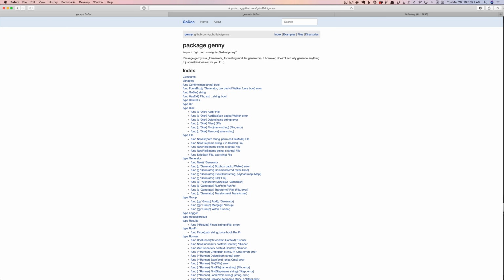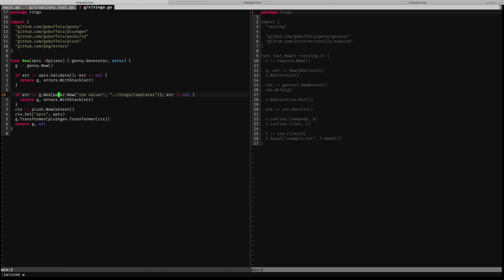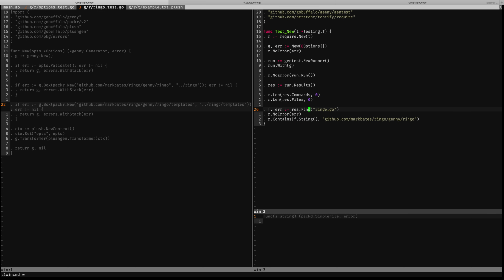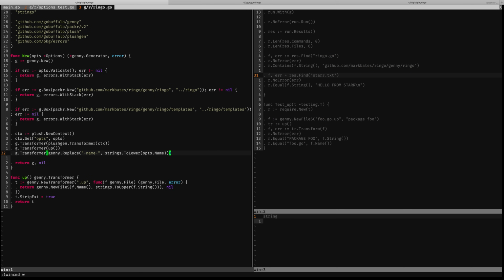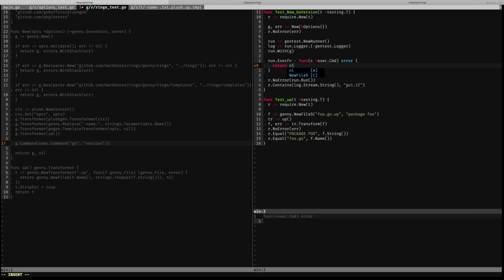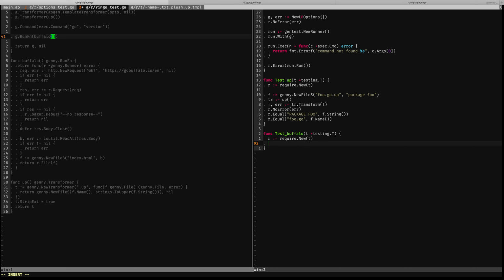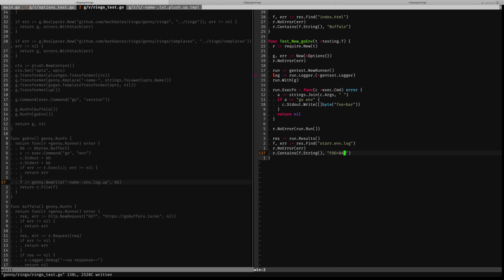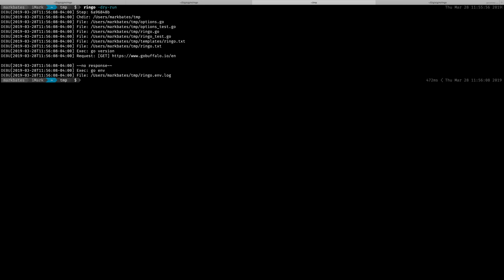Building Tooling with Genny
Genny is a framework for writing modular generators, it however, doesn't actually generate anything. It just makes it easier for you to do so!  It was born from the Buffalo project

Genny allows for creating "dry runs" of your generators and writing of tests for your generators. This video will also cover boxes, files, commands, http requests, runners, generators, and transformers.

For more great videos on all things Go, check out our Go videos